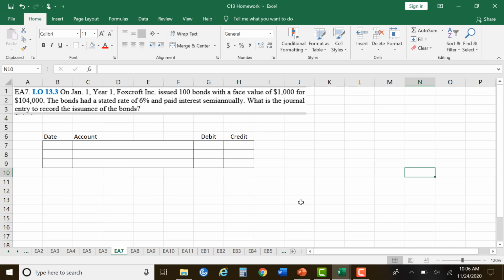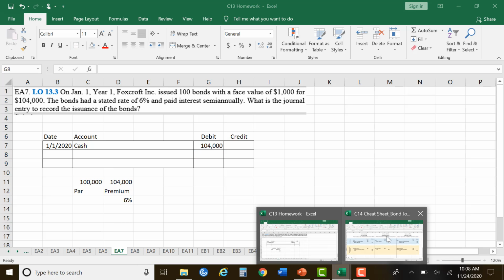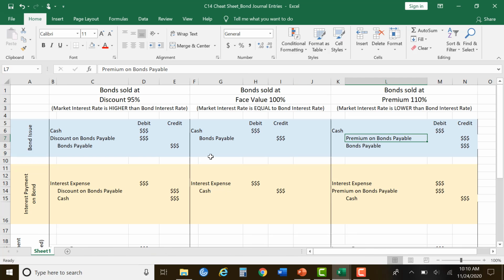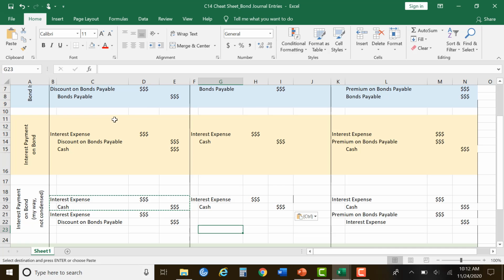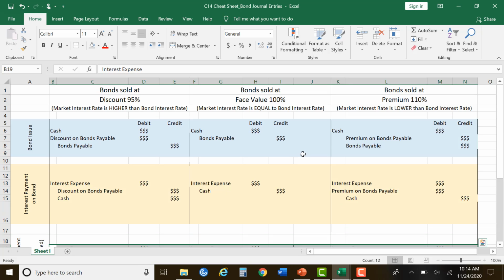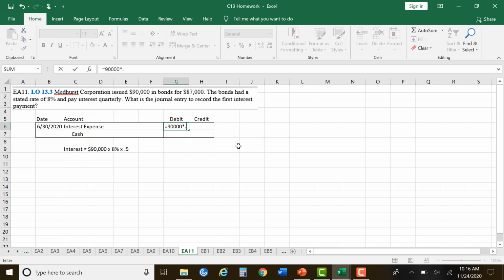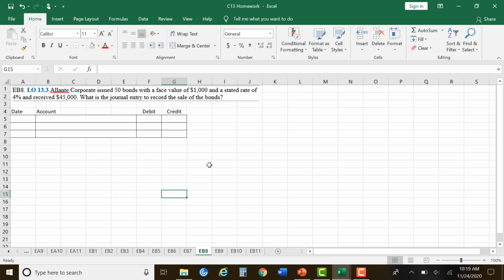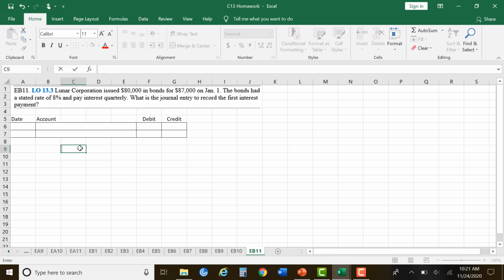13 3 Module Homework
13 3 Module Homework